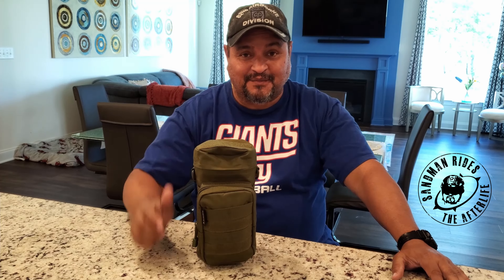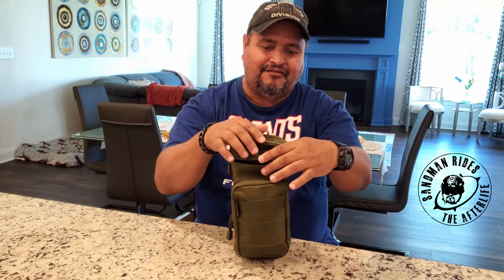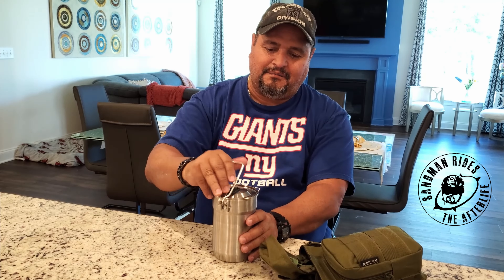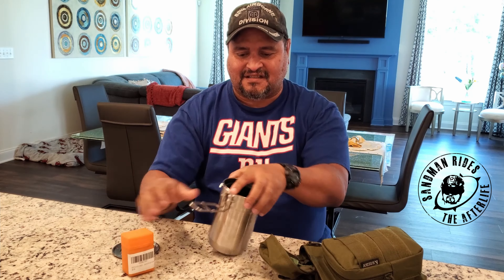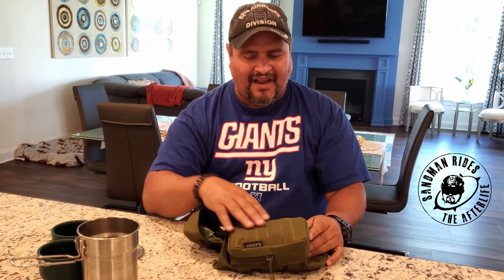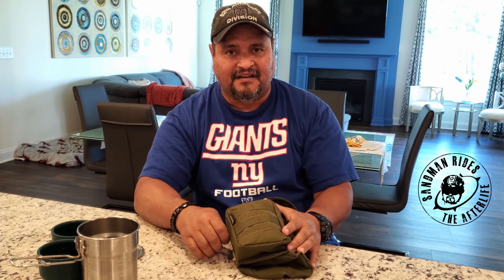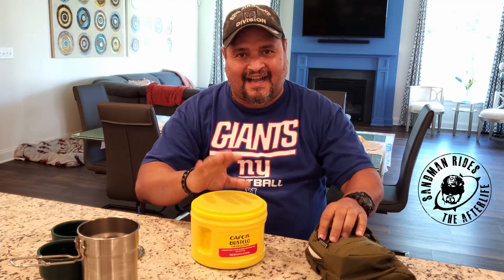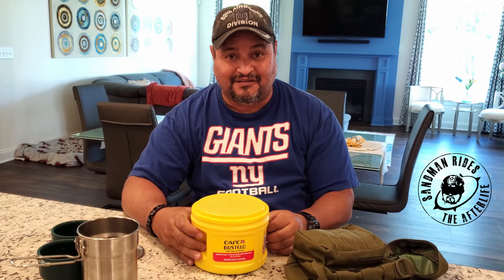Best Combat Coffee Rig for Motorcycling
In this video, I show you the combat coffee making rig I use while motorcycling. Makes quick work of it and packs very well.

Equipment Used:
Galaxy S22 Ultra Cellphone
Ulanzi U-Pad II
TONEOF 60" Cell Phone Selfie Stick
Roskie 67inch/1.7Meter Phone Tripod
Selfie Stick Tripod, 62 inch Ultra-long Extendable Selfie Stick Tripod Stand
Quantaray Tripod
ULANZI J12 Wireless Lavalier Microphone for USB C Phone
Tascam DR-05X Digital Recorder
Purple Panda Lavalier Microphone
Deity V-Mic D4 Mini Video Microphone
Holy Stone Drone